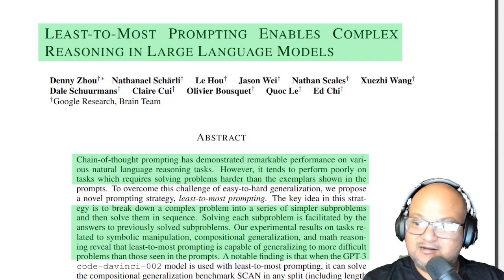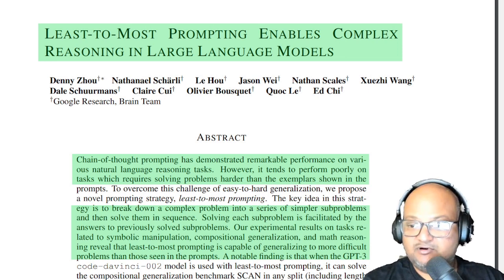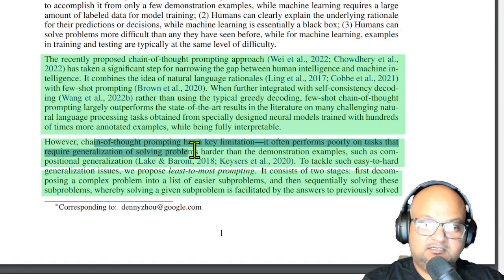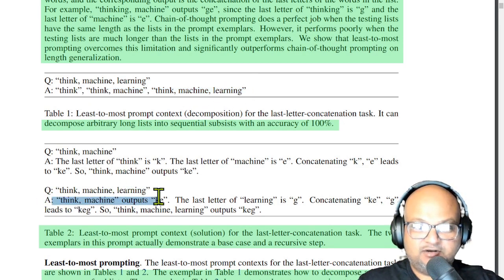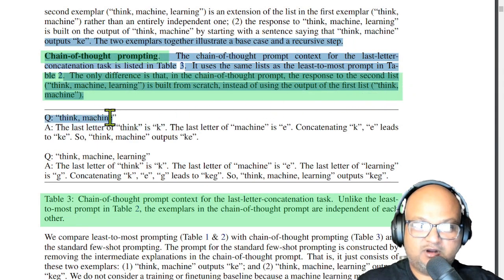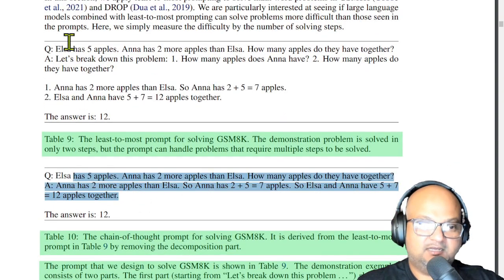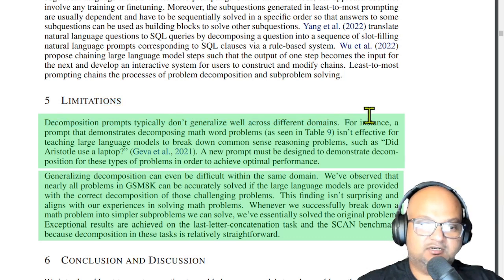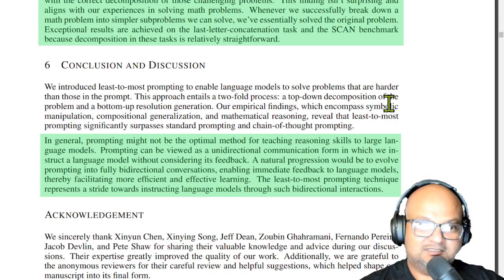Complex Reasoning in Large Language Models